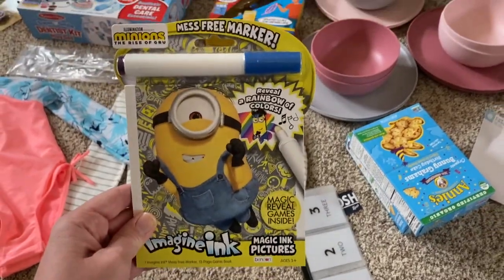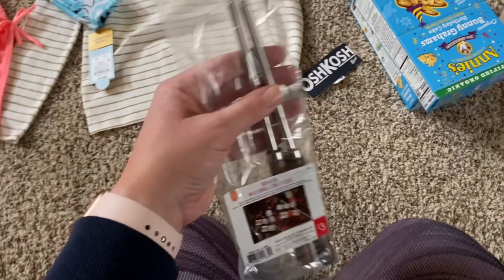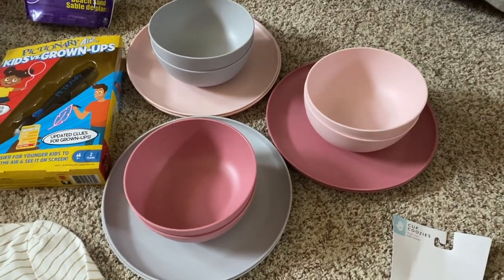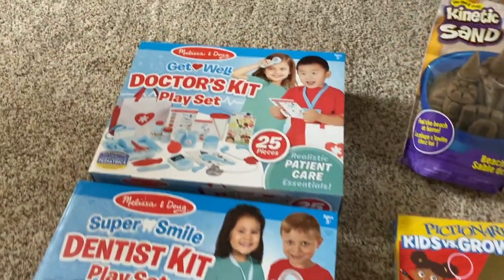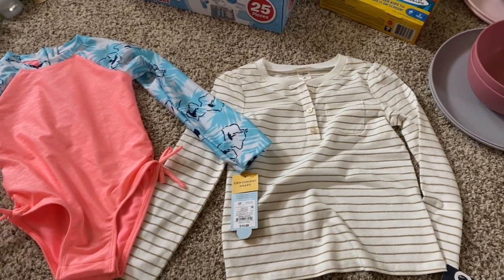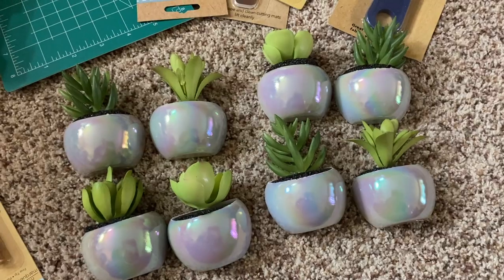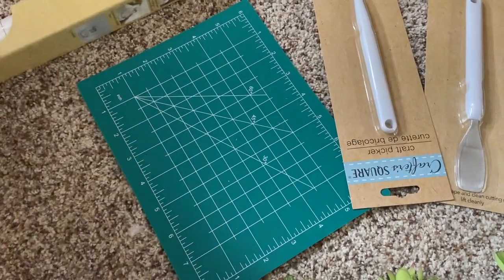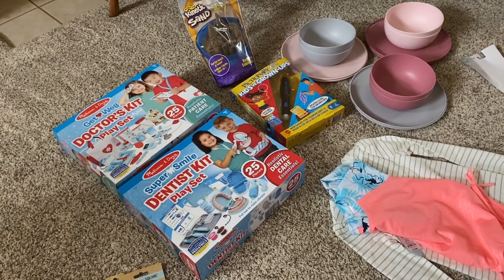RUN TO TARGET AND DOLLAR TREE ASAP!| Target & Dollar Tree Haul | 4/11-4/17 DEALS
I wasn't planning on making this video, but I couldn't get these deals and NOT share - especially while they are still going on! I hope you can snatch these up for yourself if you like what I got. Enjoy!

About Us:

Our channel, Limabean Living, covers:
-SAHM Life
-Cooking & Baking
-Encouraging mathematical development in children
-Cleaning
-Car Maintenance
-Smart Home Devices
-DIYs
-Frugal Living